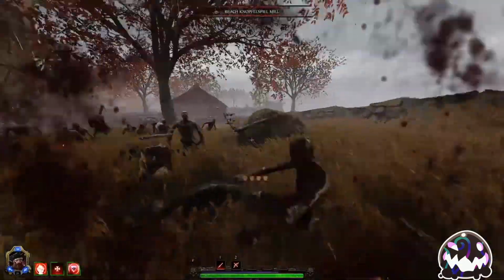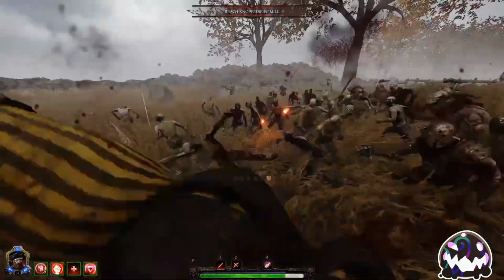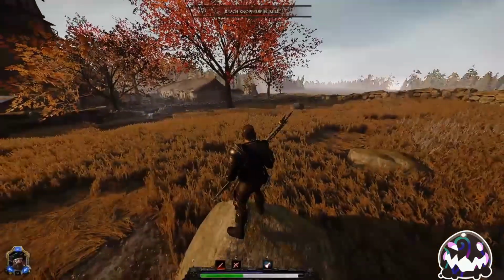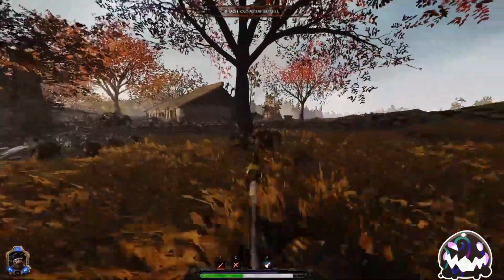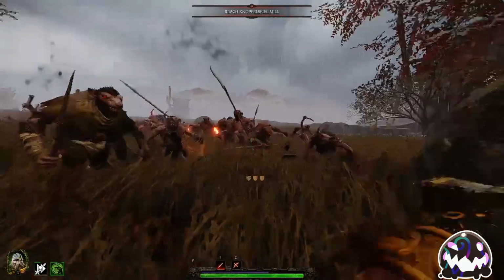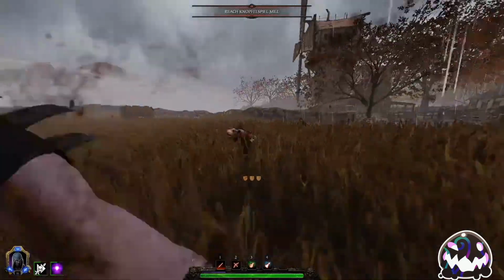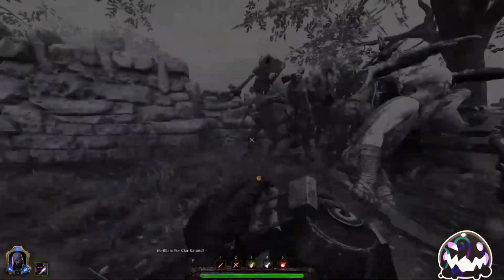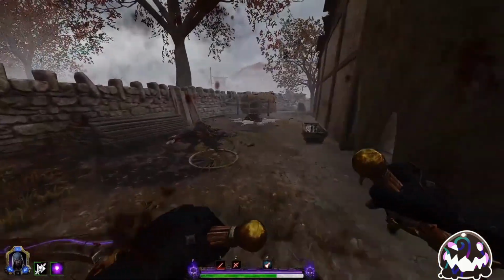Warhammer Vermintide 2: Horde soloing Guide (Tips and Tricks to Solo a Horde)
Timestamps

Merc 1H sword - 1:29
Merc 1H Mace - 3:31
Merc Halberd - 10:13
Ranger vet Warpick - 14:42
Beastmen (Merc 2H Sword) - 19:34
Shade Dual Daggers - 21:00

Wanna purchase Vermintide for yourself? I would appreciate it if you purchased the game through my humble bundle link, directly supporting me in the process!